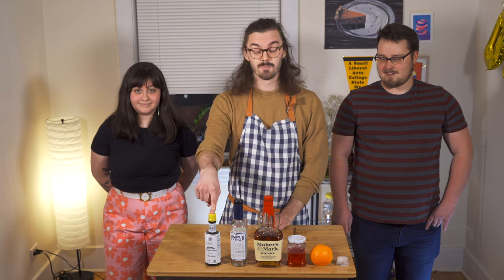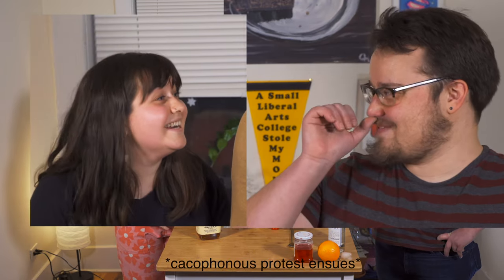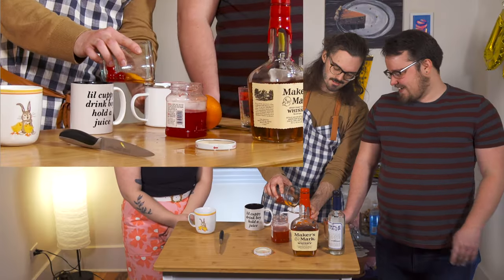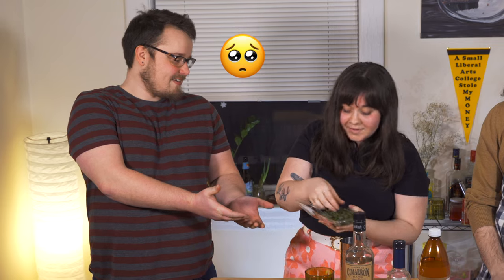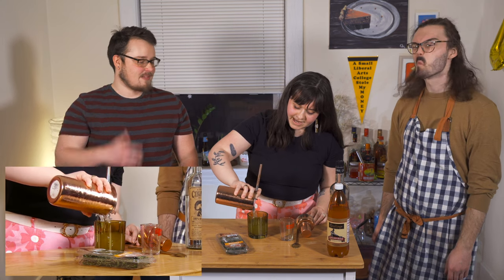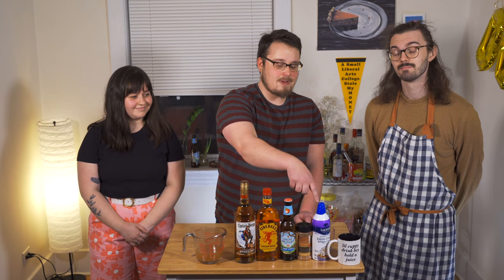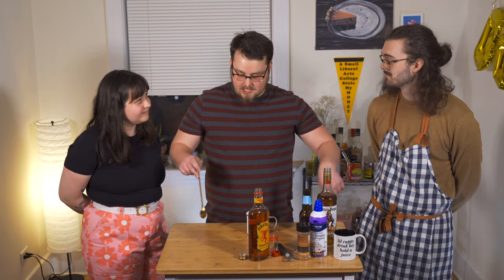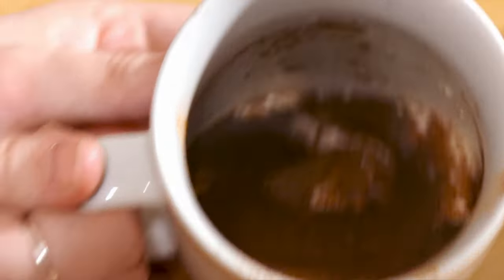3 Podcast-Inspired Cocktail Recipes - Album ReBrews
To help celebrate the 4th anniversary of the Earbuds Podcast Collective, we came up with three cocktails with EXTREMELY niche names.We also filmed ourselves making and tasting them! Watch to see us make "My Bitter, My Bitter, and Me," "The Buzzed Sprout," and "The Odd-Acity." Try these out for yourself and drink along with us during the Earbuds Podcast Collective's 4th Anniversary Extravaganza on February 13th at 8pm CST.

Recipe cards for these recipes can be found on our Instagram @albumrebrews ;)

WHERE CAN I FIND ALBUM REBREWS ON THE INTERNET?

WHAT IS ALBUM REBREWS?
Album ReBrews is a conversational-style music commentary podcast hosted by Logan, Sarah, and Zac, three Chicago-based music lovers. Each episode, we pair one of our favorite albums with an alcoholic beverage, talk, drink, and enjoy the album together.